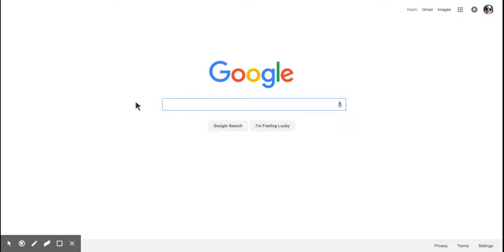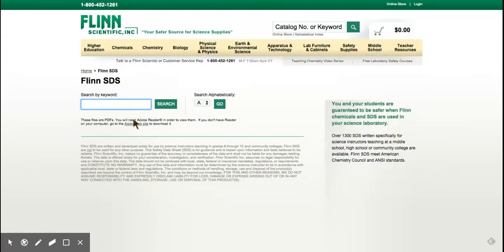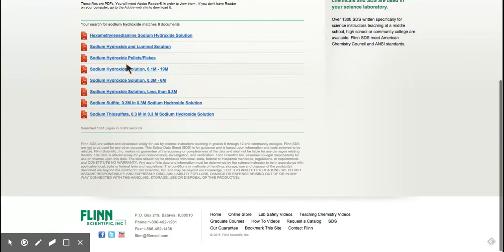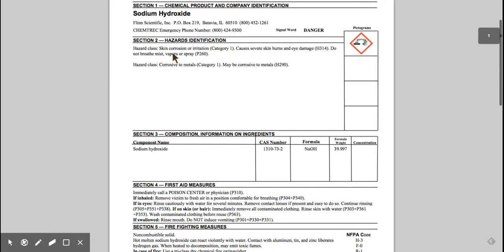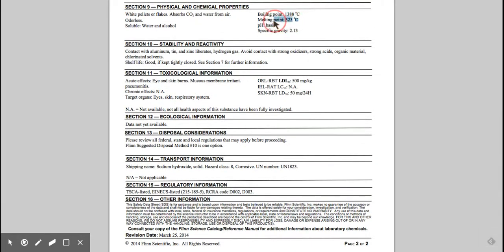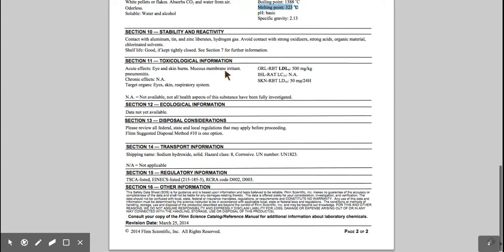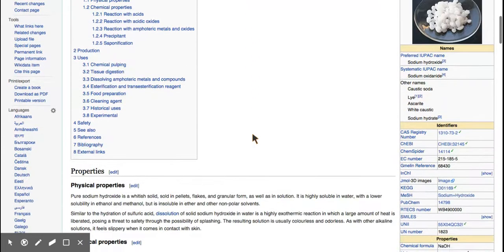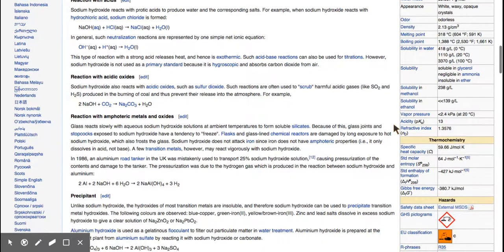MSDS Physical Properties Finding Tutorial